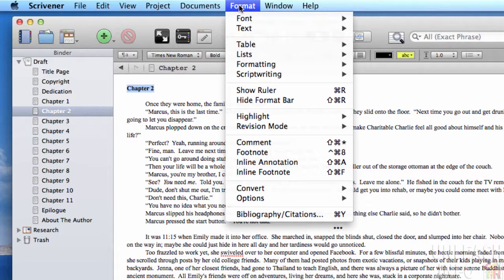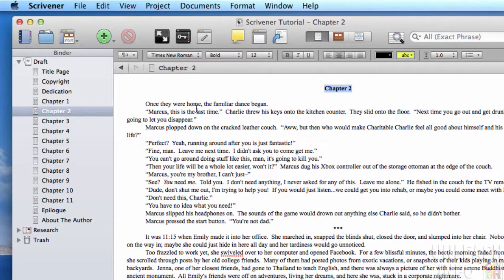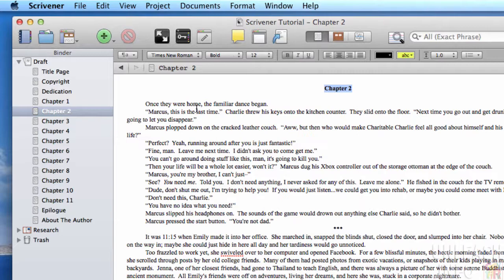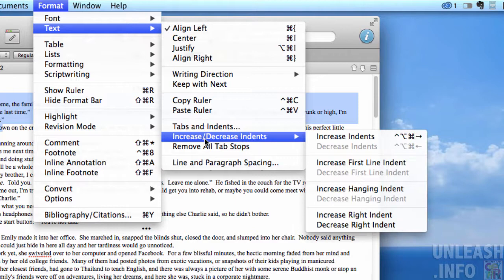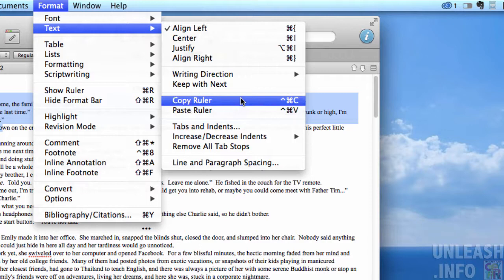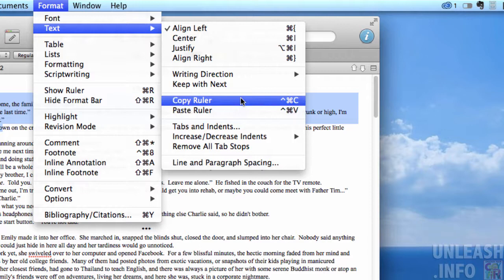Formatting Menu in Scrivener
Another way to format text is to go up into your Format Menu here, go to format text and then you can make changes using this menu here. There are various things that you can utilize here si you might go into text, increase/decrease indents, etc. You will also see that there are various quick piece that if you get to know them may just speed up your workflow.